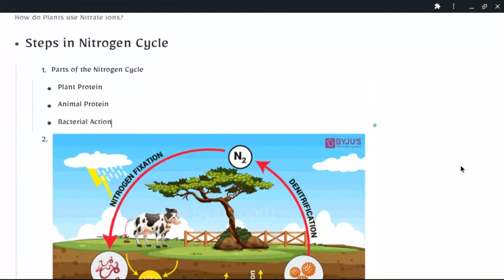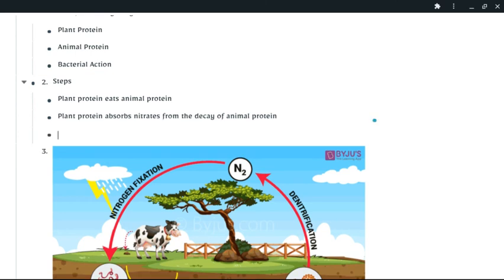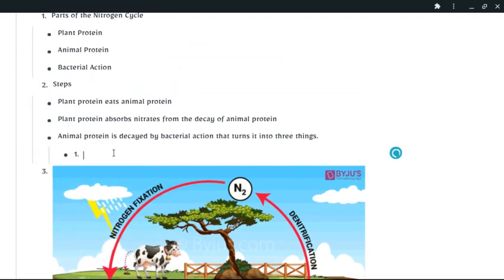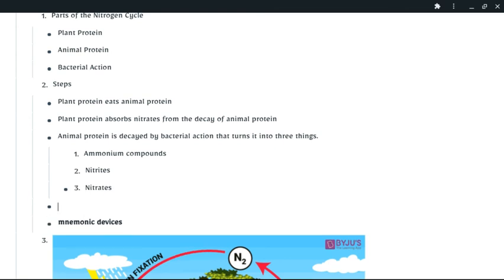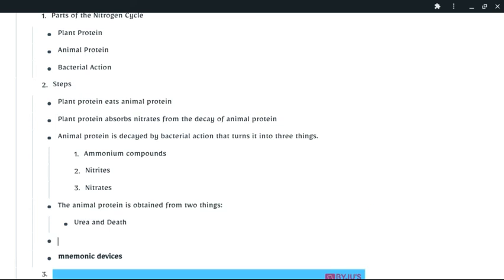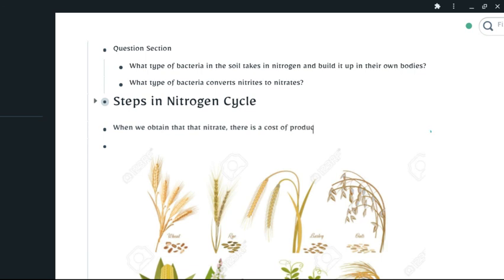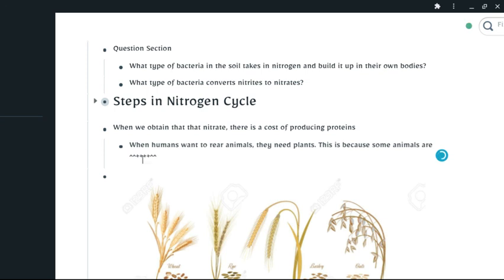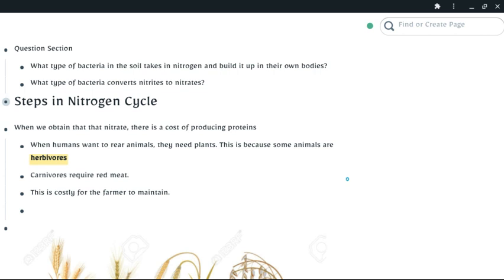Human and Social Biology Nitrogen Cycle pt.2 22.10.20